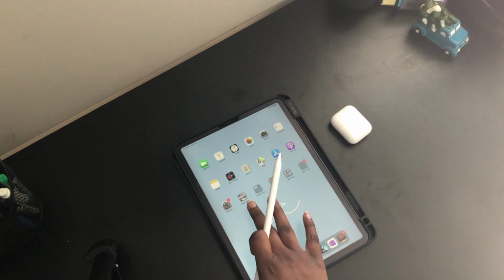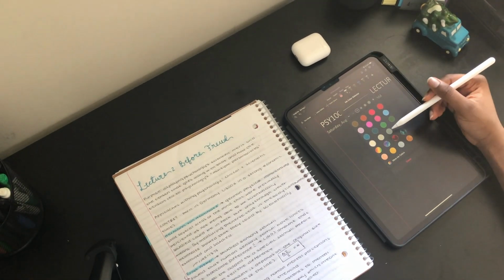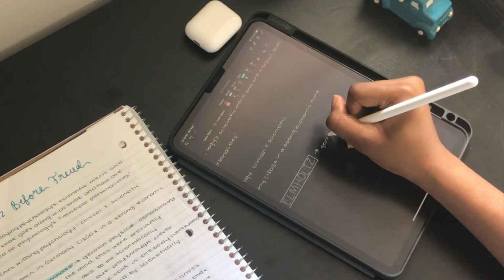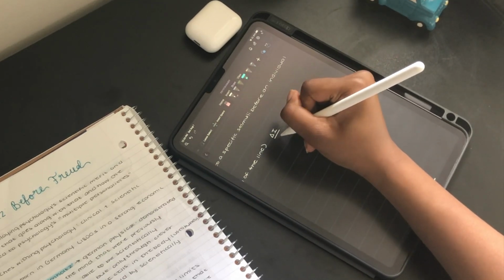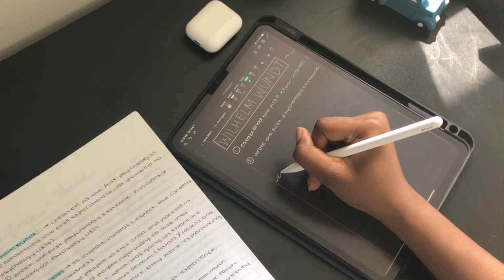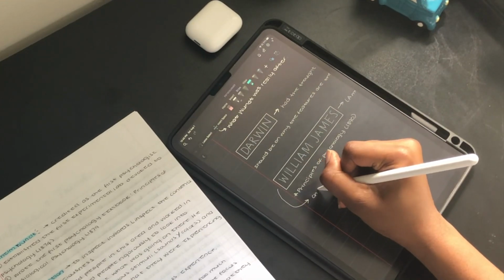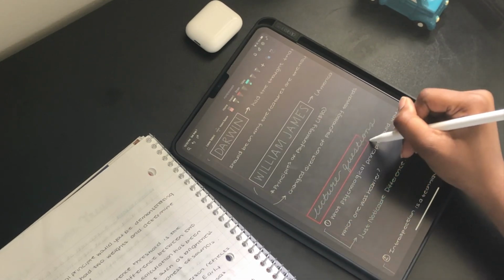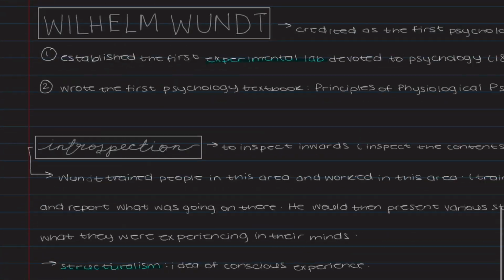NOTE TAKING ON IPAD PRO // ORGANIZATION SERIES Part 2: ORGANIZED and EFFECTIVE NOTETAKING | studium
NOTE TAKING ON IPAD PRO // ORGANIZATION SERIES Part 2: ORGANIZED and EFFECTIVE NOTETAKING | studium  HEY GUYS!! 😊 I really hope you enjoyed it! I just got my ipad pro a couple days back and i thought i should film a notetaking on ipad pro video! If you guys would love to see more note taking on ipad pro videos, or organization hacks, please comment down below and i will be sure to make that for you guys! 💕

FAQ:
Q: How old are you?
A: I am 17!

Q: What is your level of schooling?
A: I am going into my first year of university this fall!

Q: When will you be posting?
A: I will usually be posting on Thursdays and Sundays every week with some surprise bonus content, so make sure to subscribe so you can see my videos when they come out!

Q: What will you be posting?
I will be posting a lot of Bible Study With Me Videos, Study With Me Videos, and maybe some uni vlogs!

Q: Do you have a Quizlet making business?
A: Yes I do! Shoot me an email, and I will be sure to give you the details!

Thumbnail Background: Visme